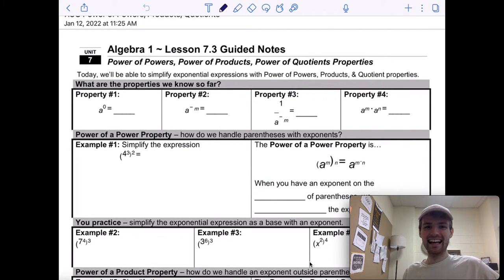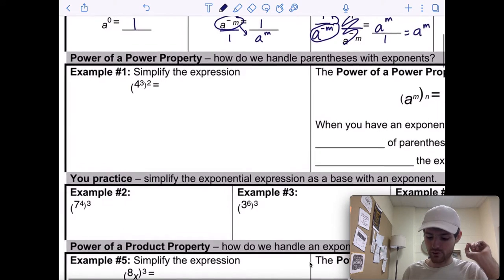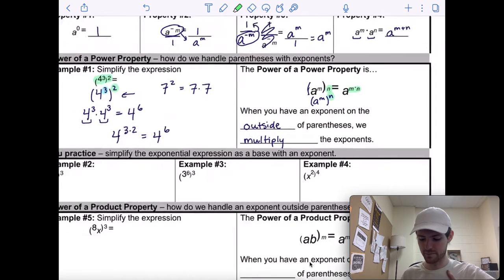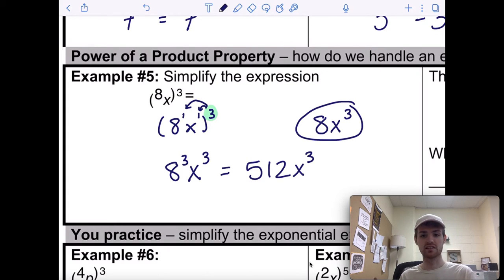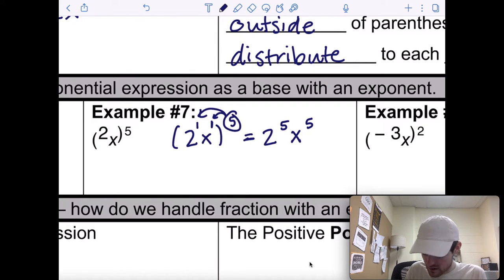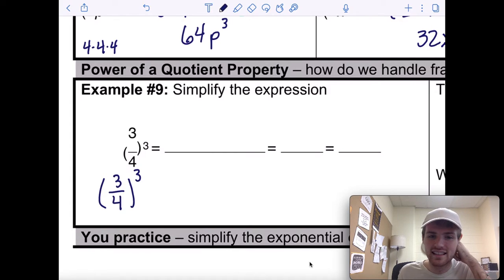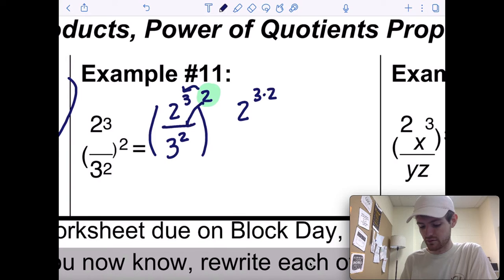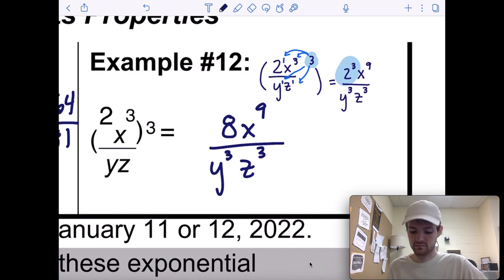(ALG 7.3) Power of Powers/Products/Quotients